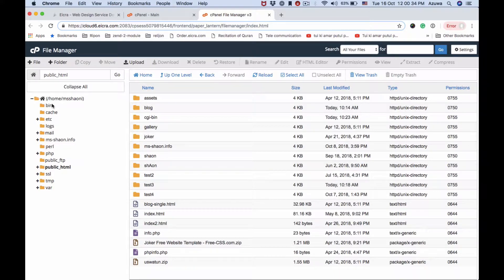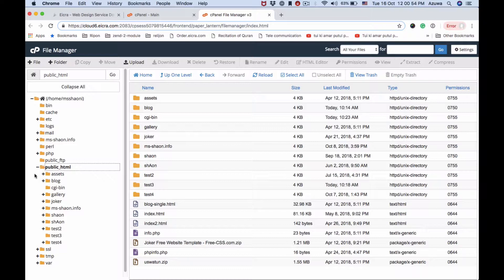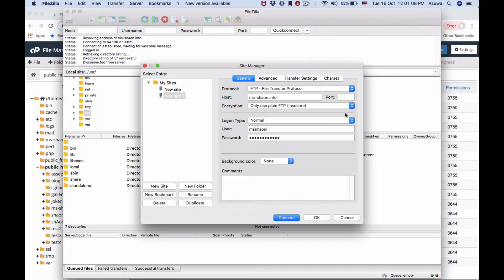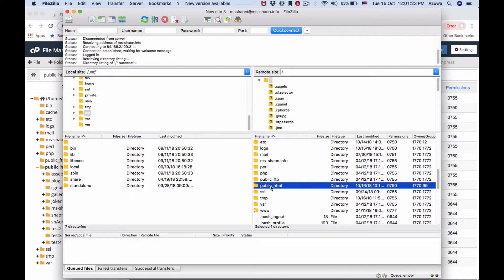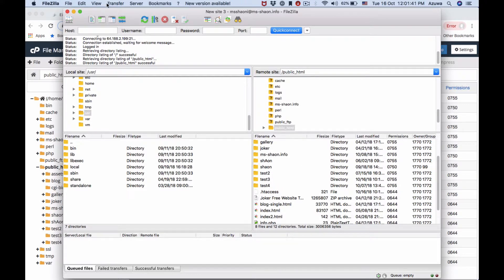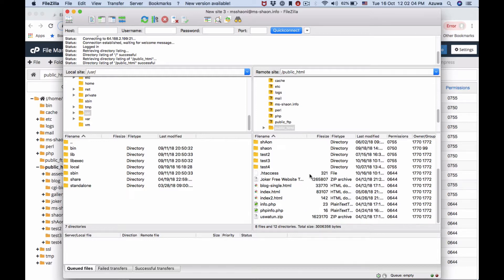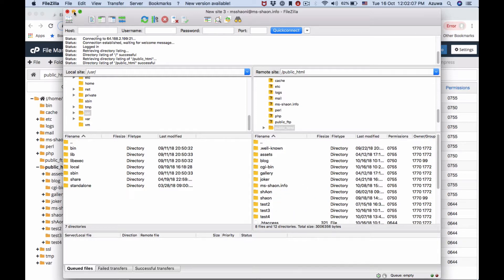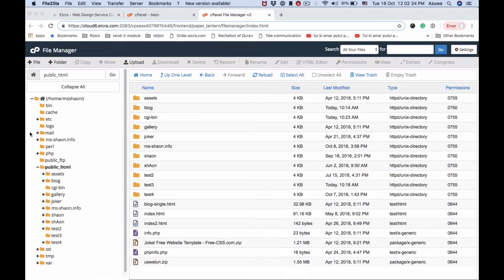EICRA.COM - সরাসরি সি-প্যানেল থেকে কিভাবে ফাইল আপলোড করতে হয়?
ওয়েবসাইটে কোন ফাইল আপলোড করার সবচেয়ে দ্রুততম এবং সহজ পদ্ধতি হল সি-প্যানেলে ফাইল ম্যানেজারের মাধ্যমে ফাইল আপলোড করা। এজন্য প্রথমেই আমাদের হোস্টিং সি-প্যানেলে প্রবেশ করতে হবে। সিপ্যানেলে প্রবেশ করার জন্য আপনার ডোমেইন নামের পর একটি স্ল্যাশ (/) দিয়ে লিখতে হবে “cpanel”। আপনার হোস্টিং ইউজার নেইম এবং পাসওয়ার্ড দিয়ে আপনার এখানে লগইন করতে হবে। লগইন হয়ে গেলে সি-প্যানেলে ফাইল সেকশন থেকে file manager এ ক্লিক করুন। এখানে যে ডিরেক্টরি দেখতে পাচ্ছি তা আমাদের হোম ডিরেক্টরি। আমরা এখানে কোন ফাইল আপলোড করব না। আমাদের ওয়েবসাইট এর যাবতীয় ফাইল আমরা public_html ফোল্ডারে আপলোড করব। public_html এ ক্লিক করে আমাদের ওয়েব রুট ডিরেক্টরিতে প্রবেশ করব। সি-প্যানেলে ফাইল ম্যানেজারের মাধ্যমে আমরা প্রতিবার একটিমাত্র ফাইল আপলোড করতে পারব। আপনি যদি একসাথে অনেকগুলো ফাইল অথবা আপনার সম্পূর্ণ ওয়েবসাইটটি একসাথে আপলোড করতে চান তাহলে FTP ক্লাইন্ট এর মাধ্যমে তা করতে পারবেন।